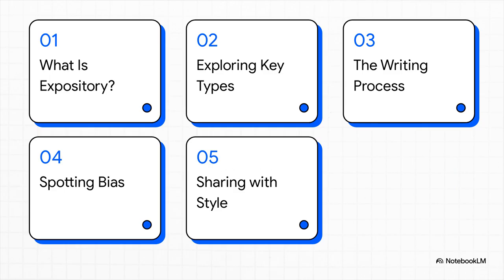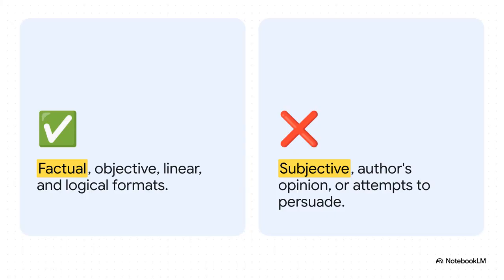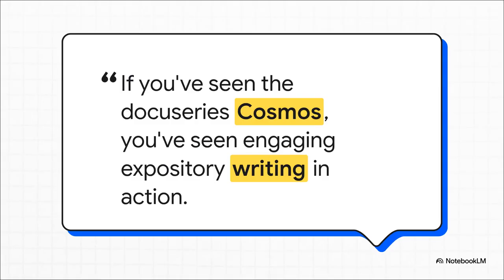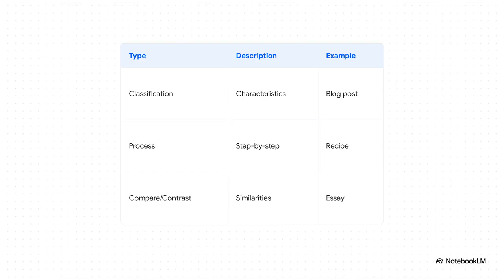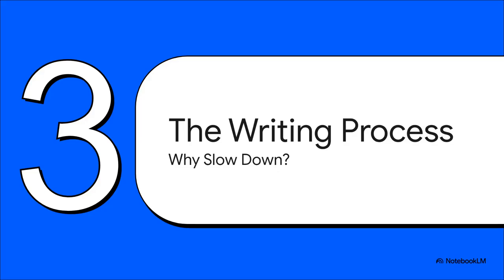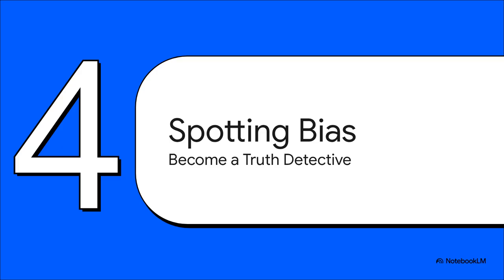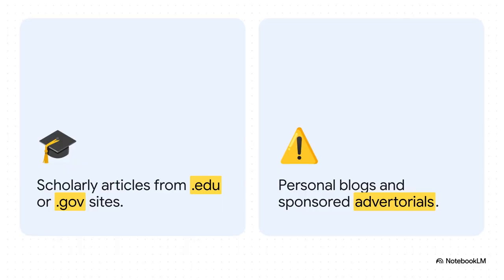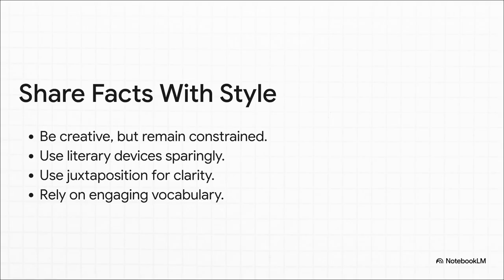Expository Writing Guide